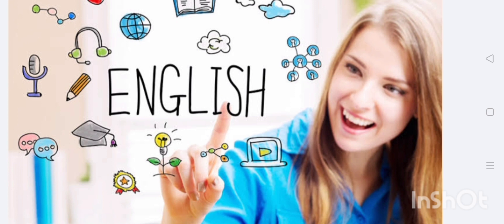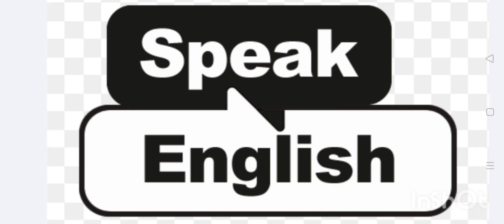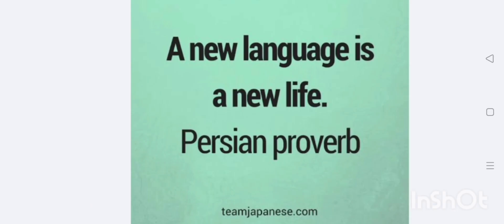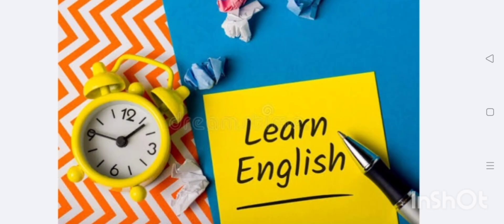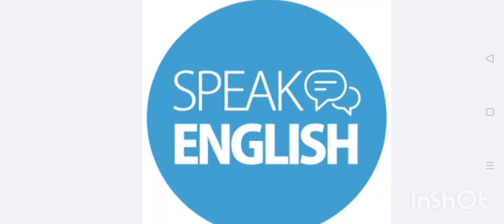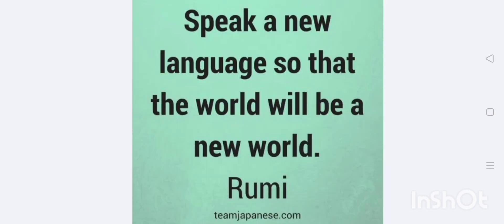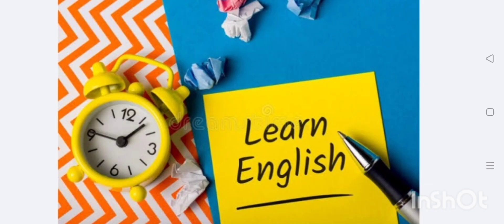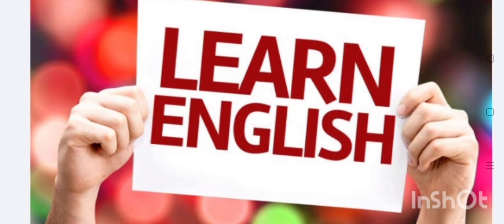Ing Forms by Mr.Rahman. Gabung grup speaking wa bahasa Inggris? 0857 1114 3137.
Aa English membuka English Speaking Class Services :

1. Private Speaking online

Program
30 hari
60 hari
90 hari

Cek Harga DM

2. Online class

Program
30 hari
60 hari
90 hari

Cek harga DM

3. Speaking Partner
Fee per jam

4. Personal training
Fee per jam

Wa/telp:
Silahkan hubungi no Aa di 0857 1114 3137.